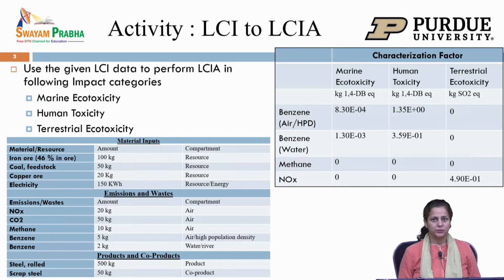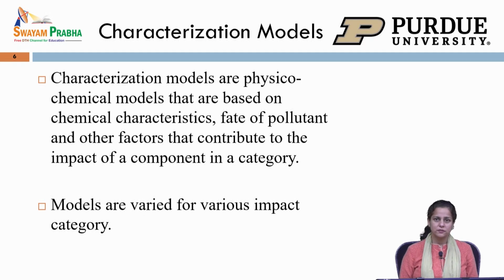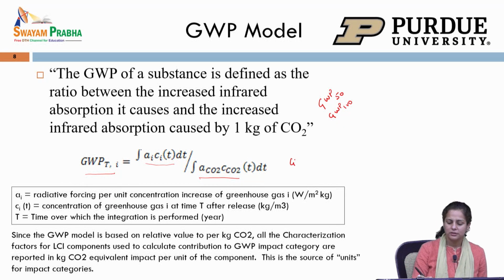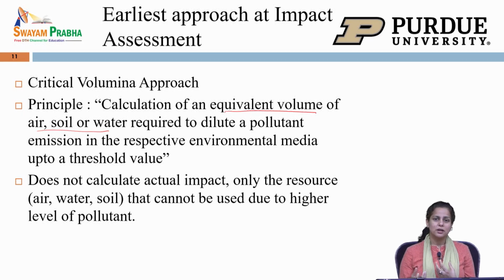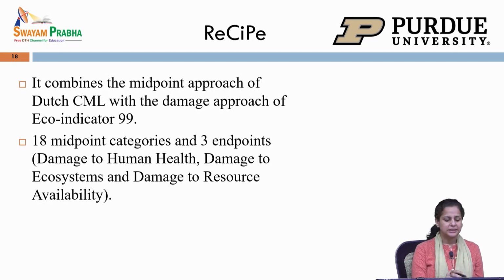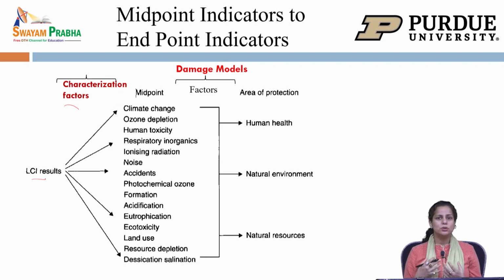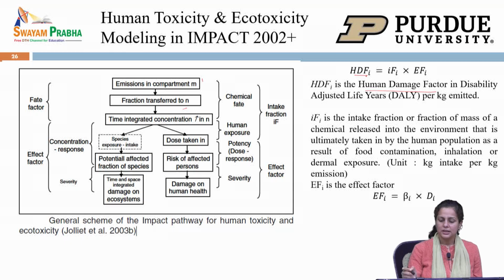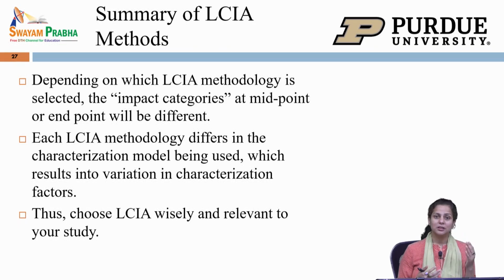Mod 12: Life Cycle Impact Assessment Part-II